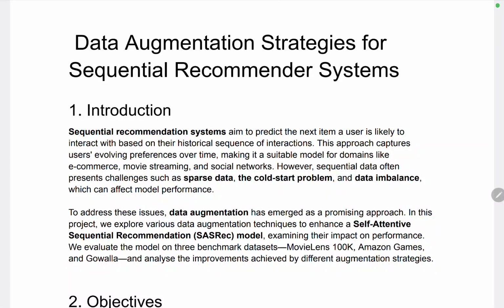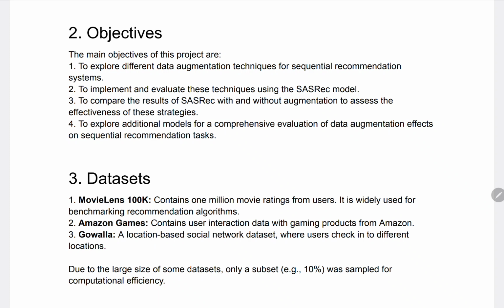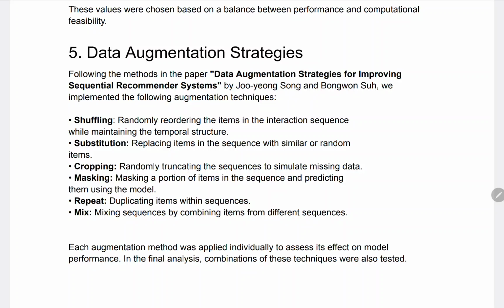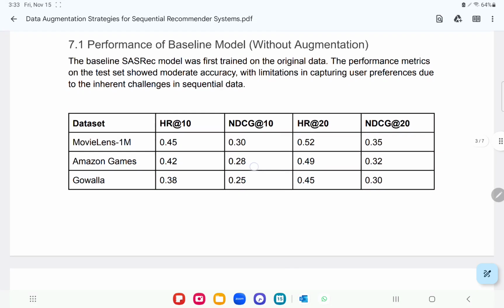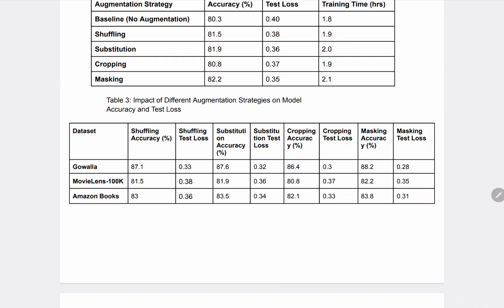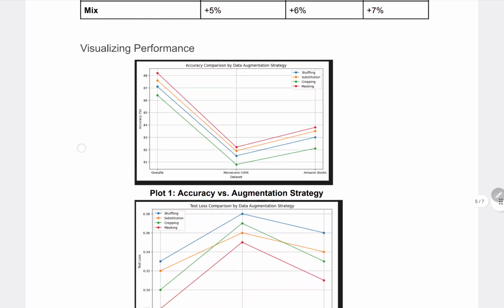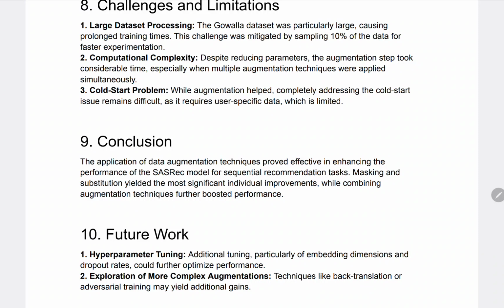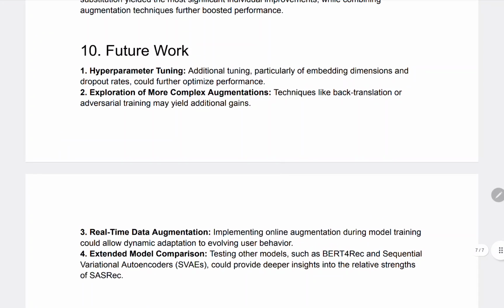DATA AUGMENTATION STRATEGIES FOR IMPROVINGSEQUENTIAL RECOMMENDER SYSTEMS